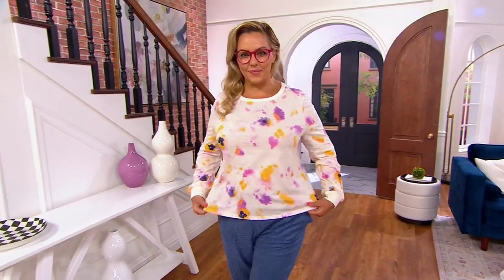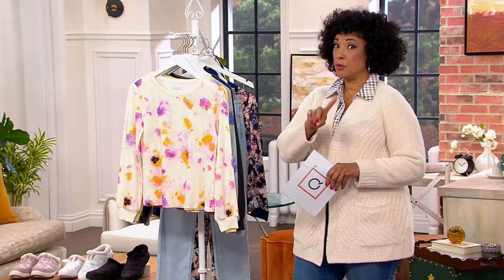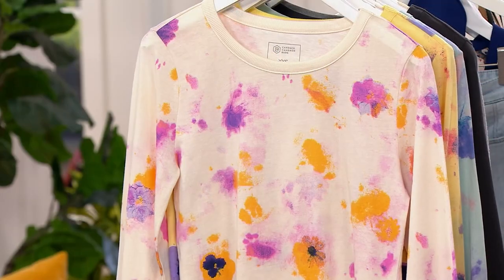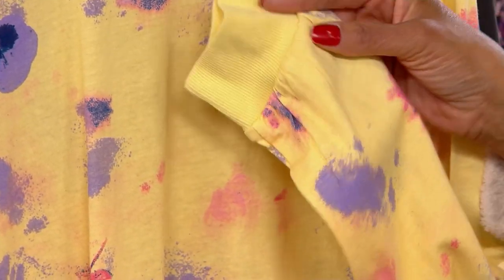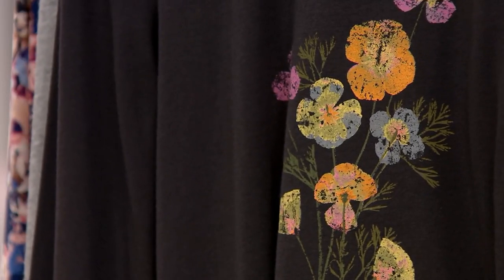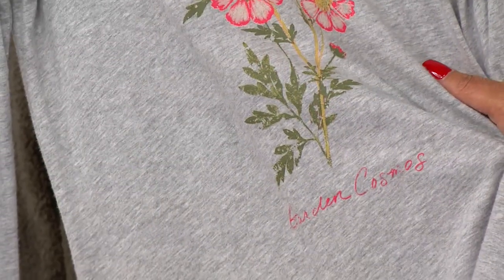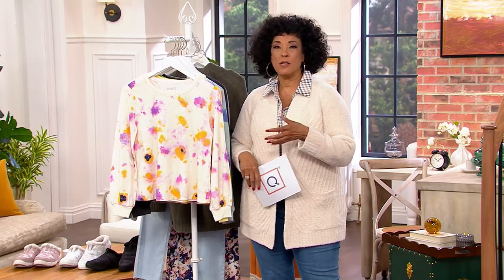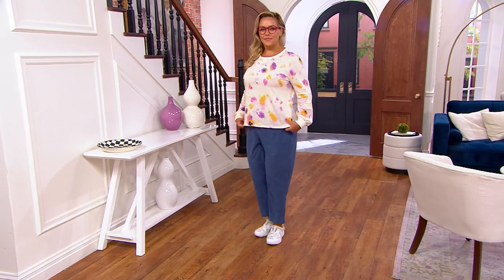Candace Cameron Bure Pressed Floral Graphic Long Sleeve Tee on QVC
Candace Cameron Bure Pressed Floral Graphic Long Sleeve Tee

Whatever the weather, you'll bloom beautifully in this pressed floral graphic tee. From Candace Cameron Bure.